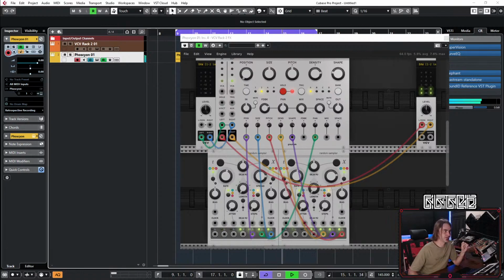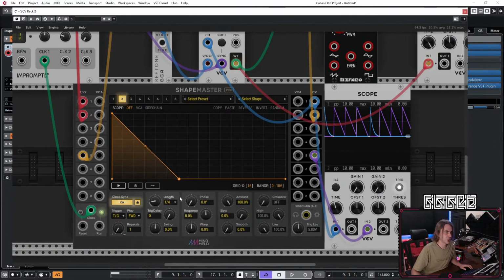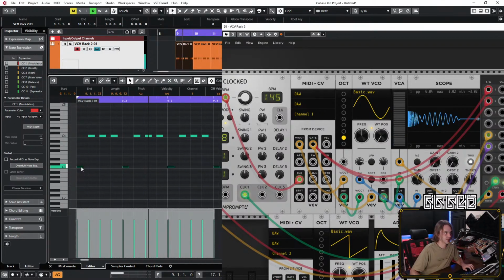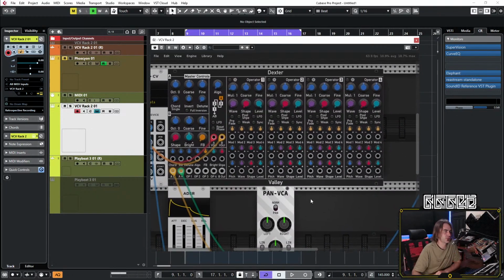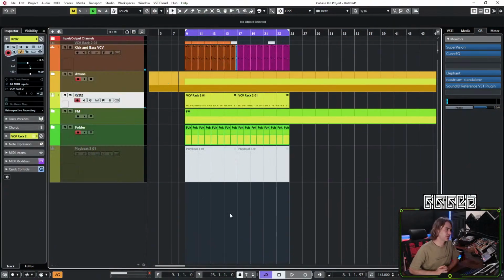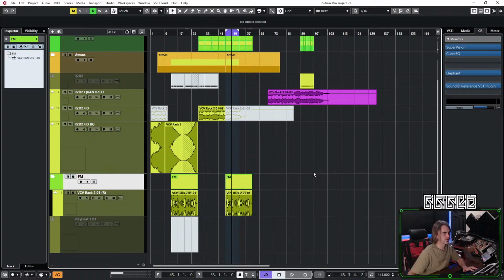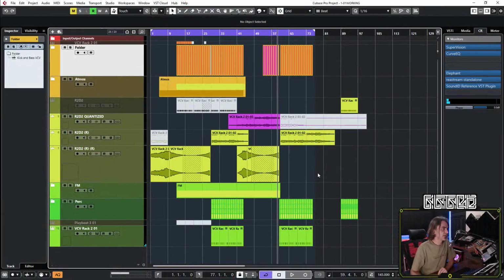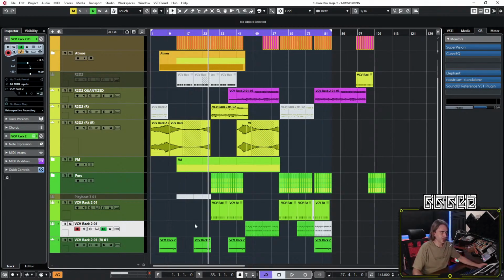Live Stream: VCV Rack 2 - Psytrance Experiments with VCV Rack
The MindMeld ShapeMaster is a commercial module, the VST version of VCV 2 is also a commercial  application. Although there are free alternatives for both.

PicnicBoy | Silver Fuchs | Rafael Melo | Animaalien | Koss